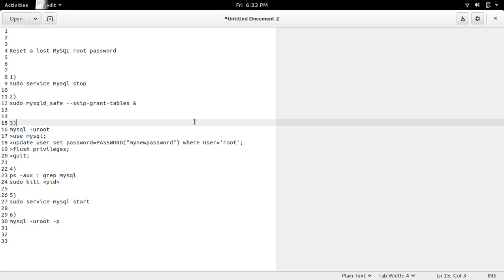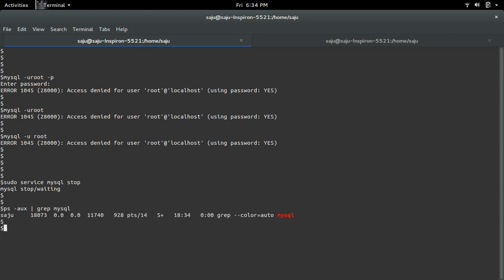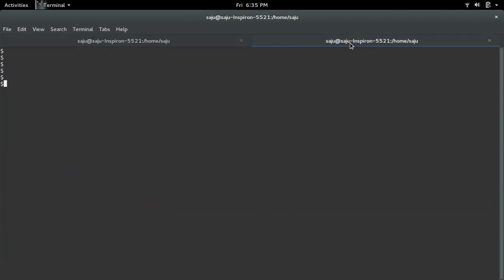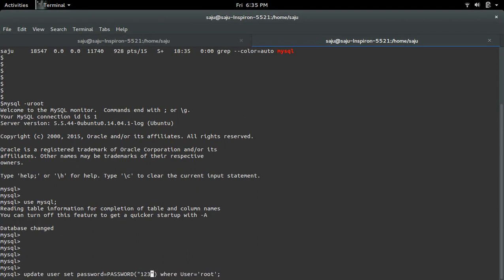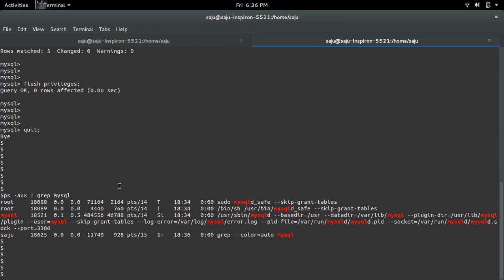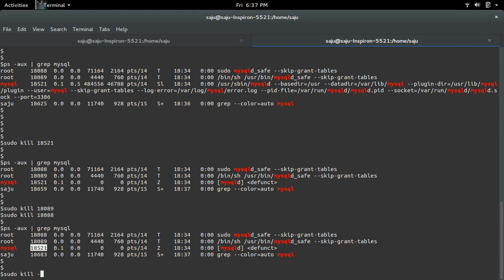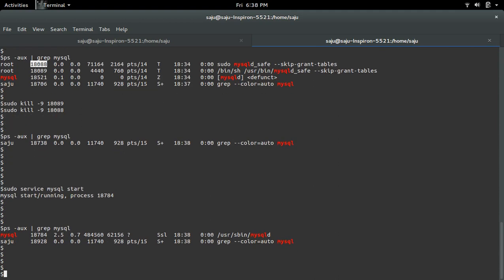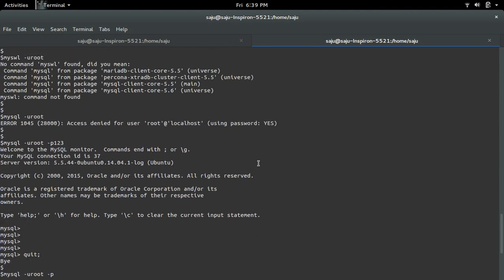Reset a lost MySQL root password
1)
sudo service mysql stop

2)
sudo mysqld_safe --skip-grant-tables &

3)
mysql -uroot
*use mysql;
*update user set password=PASSWORD("mynewpassword") where User='root';
*flush privileges;
*quit;

4)
ps -aux | grep mysql
sudo kill pid

5)
sudo service mysql start

6)
mysql -uroot -p